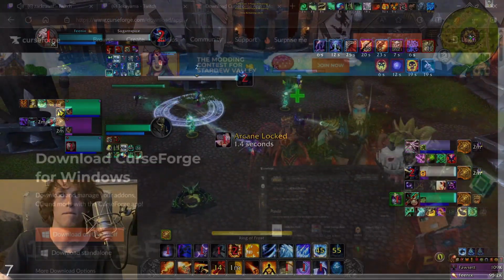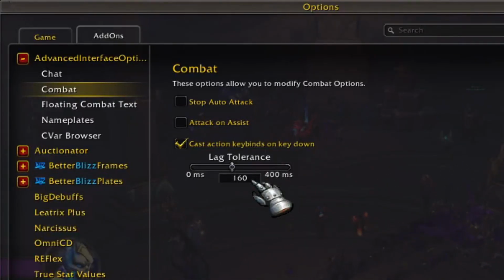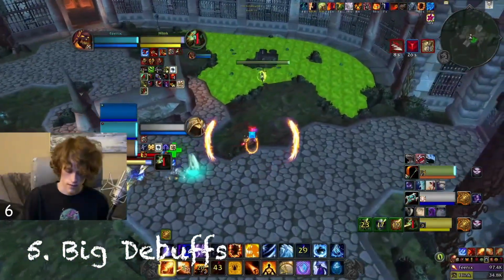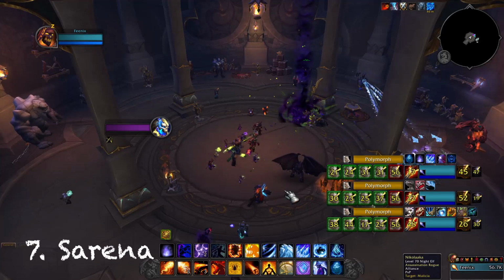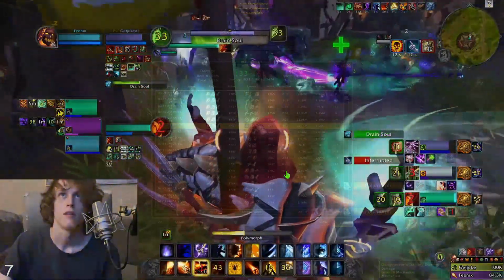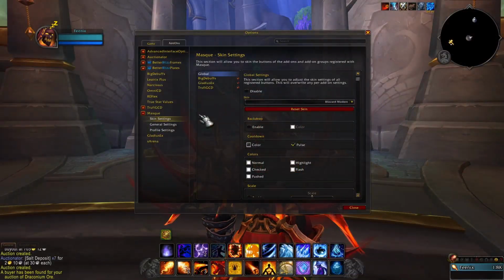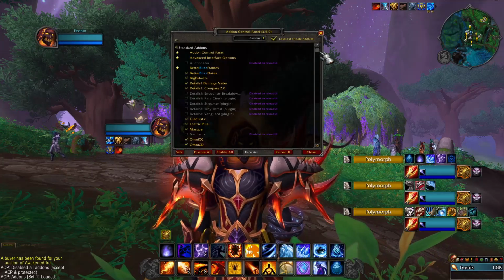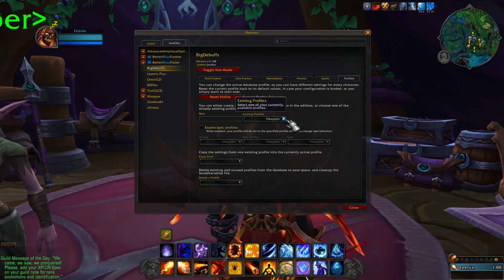WoW USER INTERFACE GUIDE 2.0! | Tekayama | Fire Mage | PvP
ADDON LIST:
Addon Control Panel
AdvancedInterfaceOptions
Auctionator
BetterBlizzFrames
BetterBlizzPlates
BigDebuffs
Details
GladiusEx
Leatrix Plus
Masque
Narcissus
OmniCC/CD
Sarena
True Stat Values
TrufiGCD
Weak Auras

Chapters:
00:00 Introduction
00:29 CurseForge
00:55 AdvancedInterfaceOptions
01:41 BetterBlizzFrames & BetterBlizzPlates
02:04 Big Debuffs
02:23 GladiusEx
02:30 Sarena
03:01 OmniCC
03:09 OmniCD
03:15 WeakAuras
03:32 Details
03:48 Reflex
04:00 TrueStatValues
04:14 QoL
05:04 AddonControlPanel
05:18 Importing Saved Variables